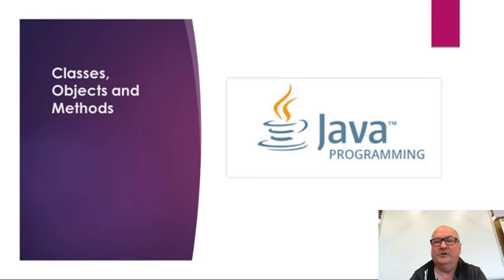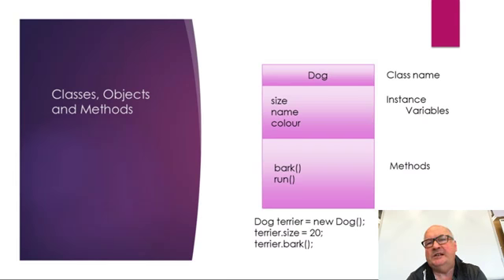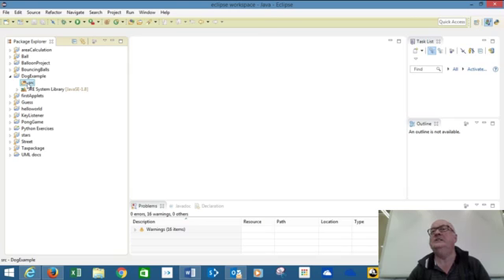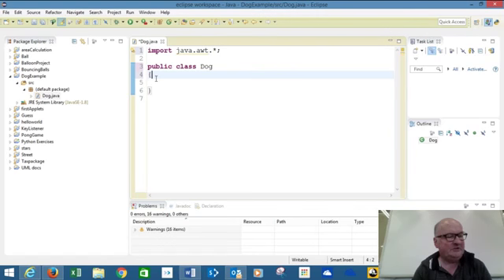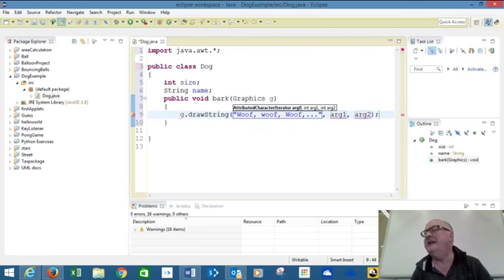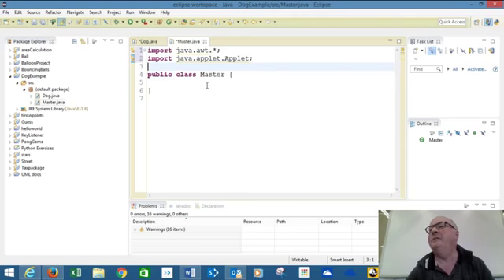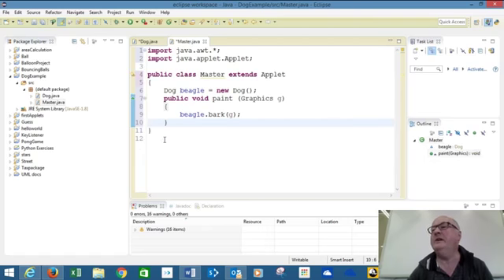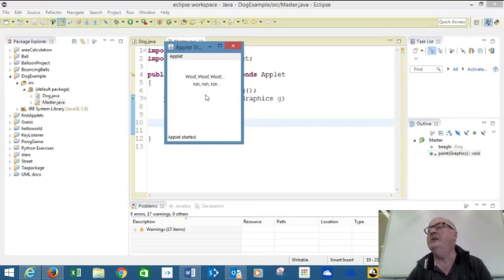Classes, Objects and Methods in Java